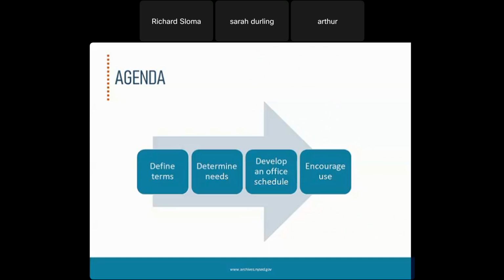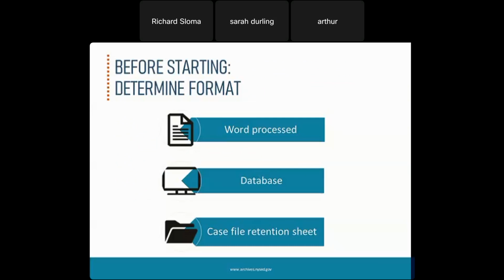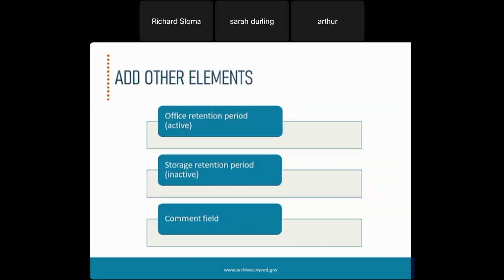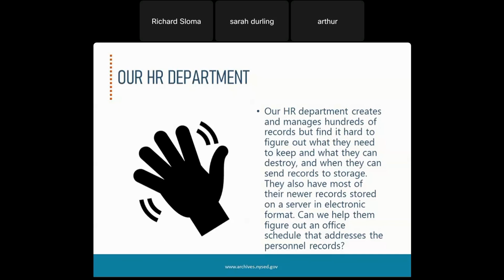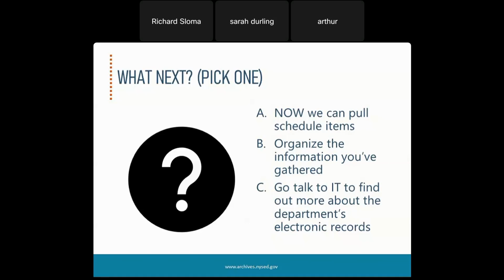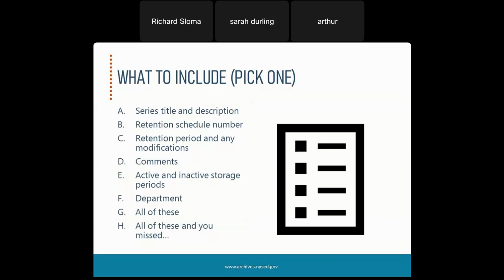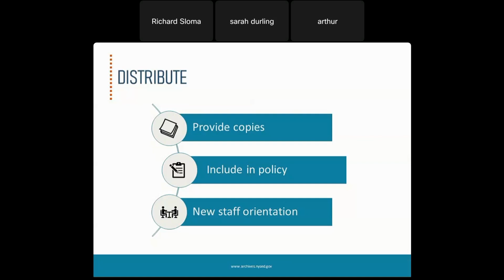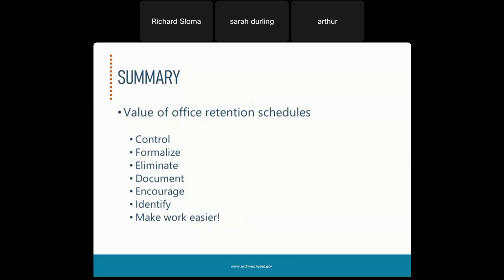Developing Office Schedules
This session is intended to help State Agencies and Local Governments develop office schedules that they can use to simplify records retention.  You will learn:
- What office schedules are
- Why they're effective
- How to start creating one to meet your organization's needs
Presenters:  Arthur Siegel, Sarah Durling